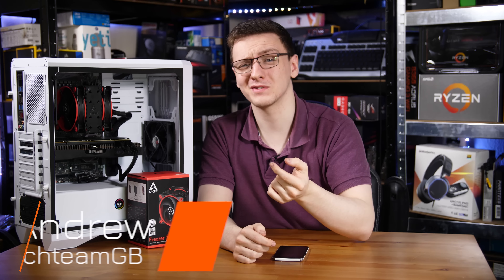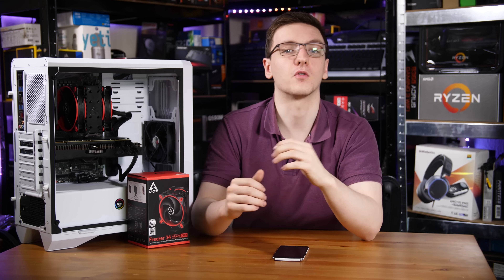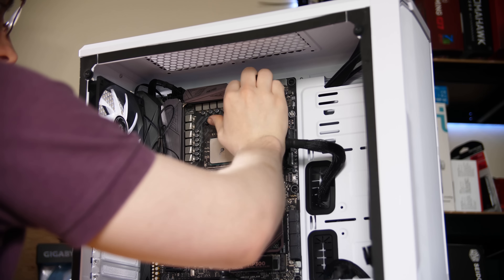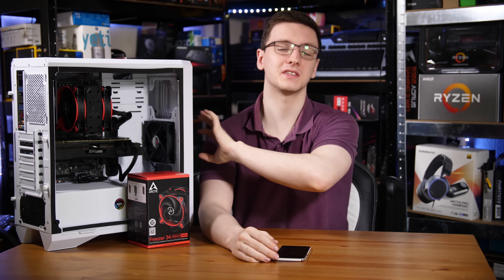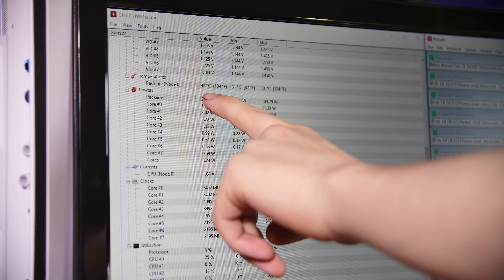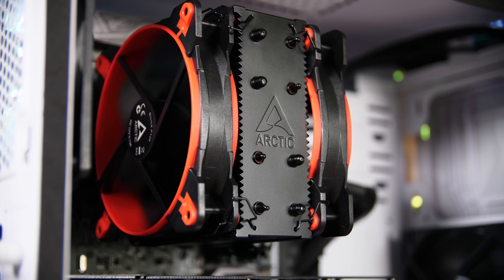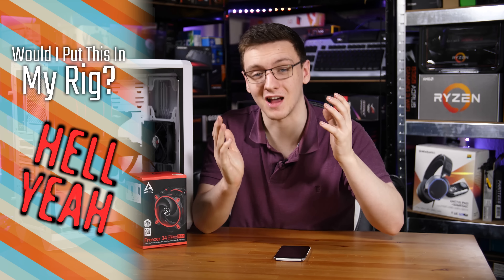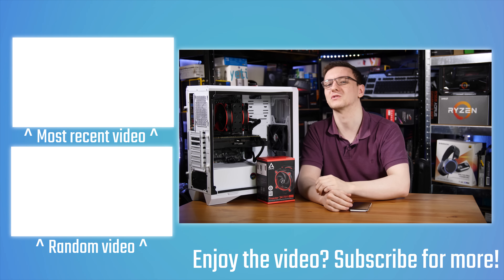Ultimate CHEAP CPU Cooler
Products shown provided by: Arctic